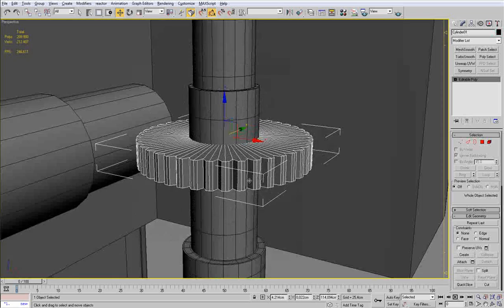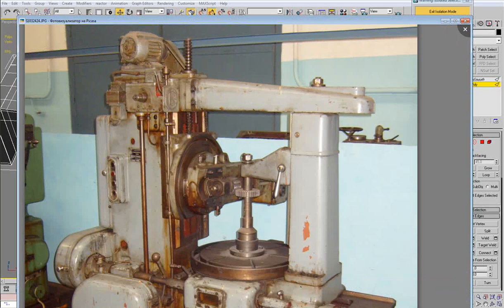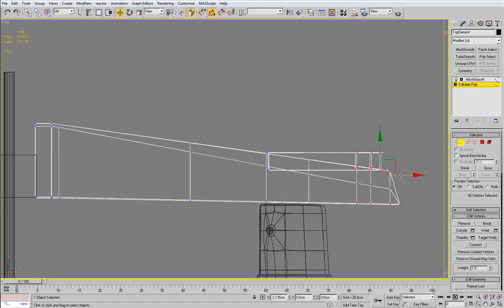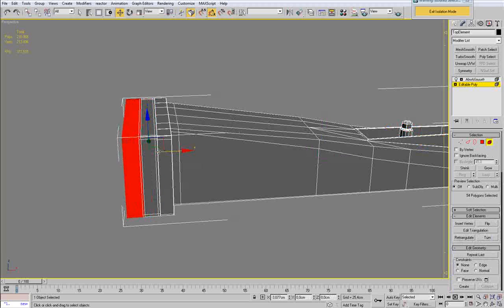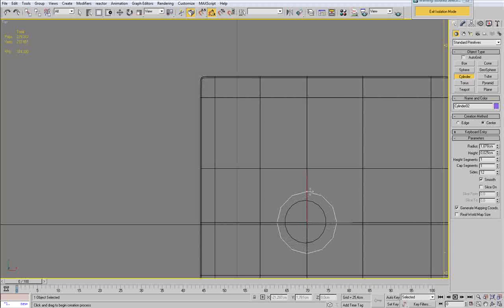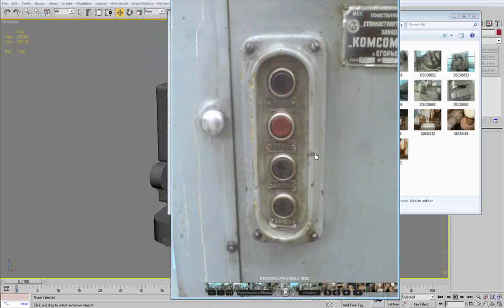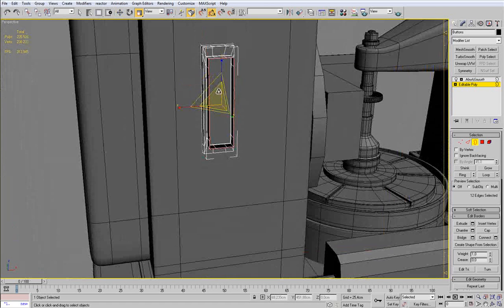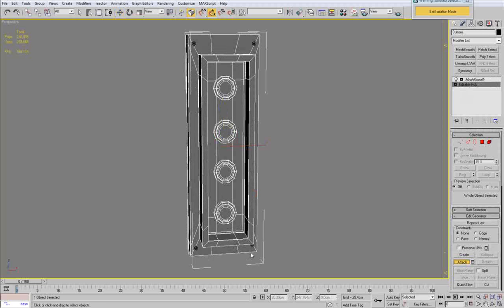The Soviet Machine - Day 2 - Part 2